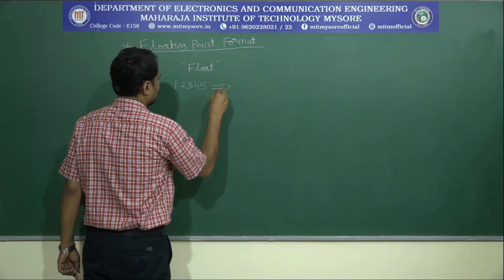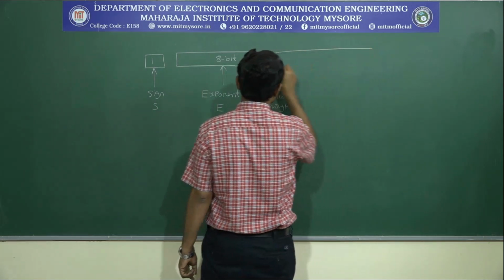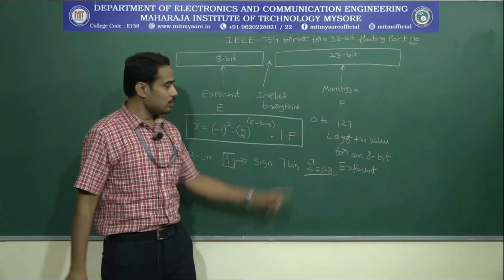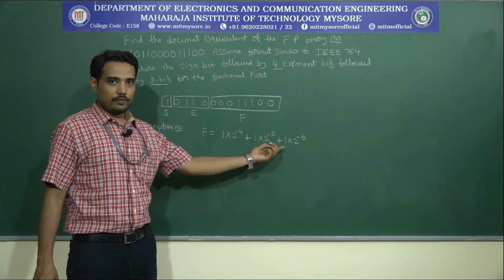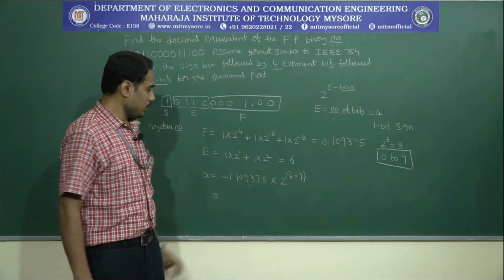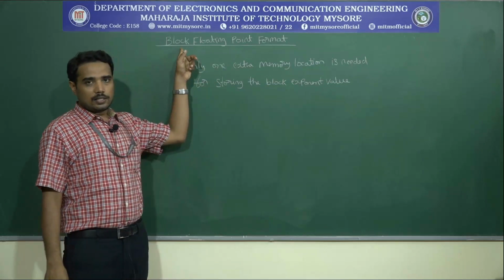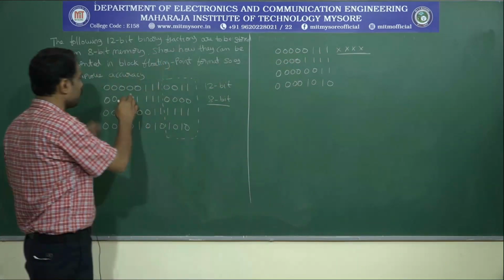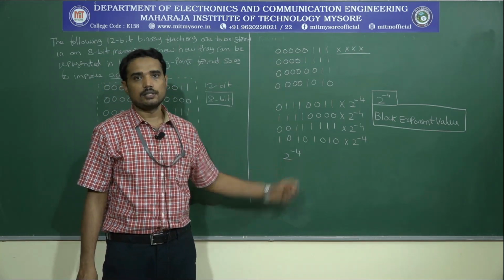Number Formats/7 Sem/ECE/M1/S6